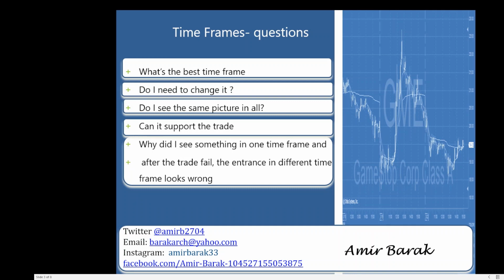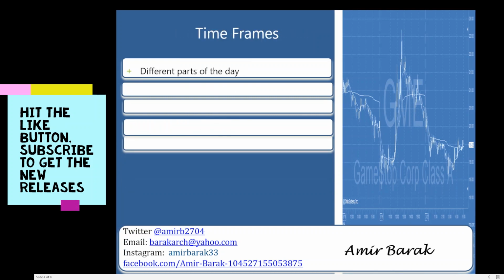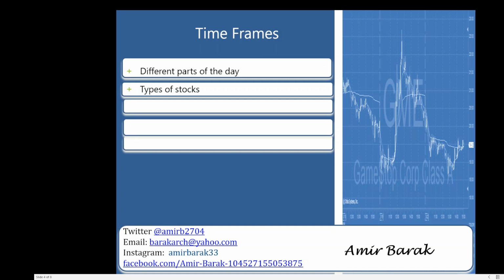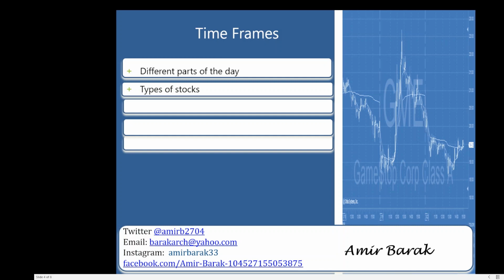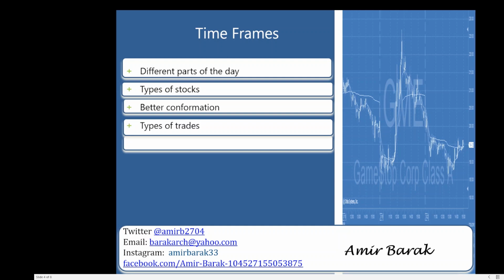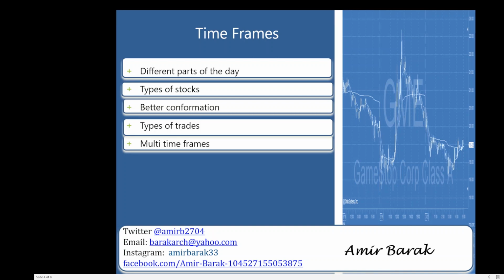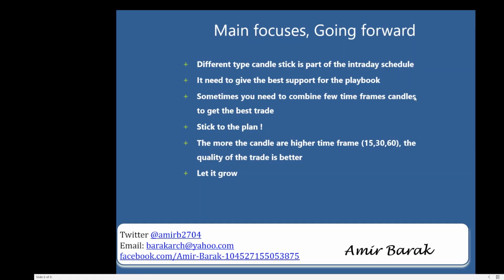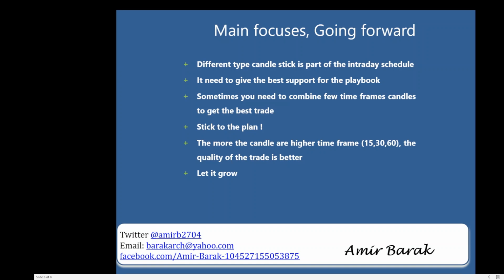15Min Mentoring # 64 , Trading in different time frames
Part of your playbook is the time frame. what kind of time frame relate to the parts of the market schedule?
If it doesn't challenge you, it won’t change you